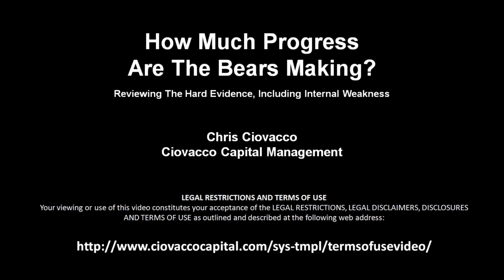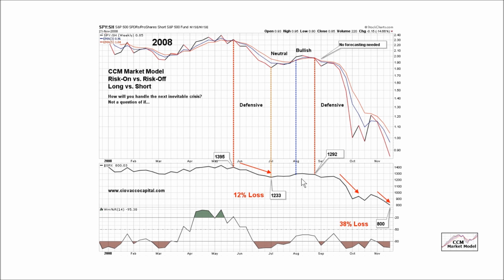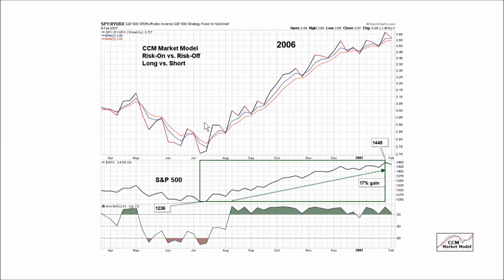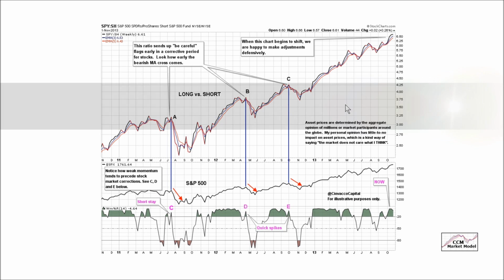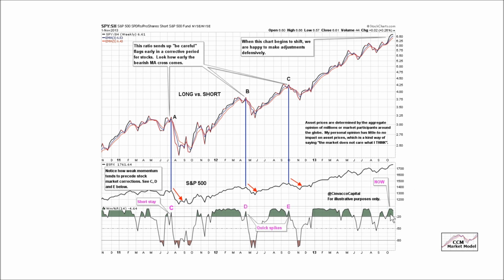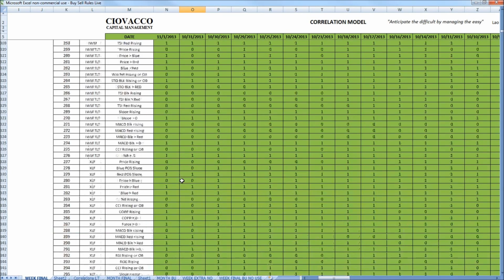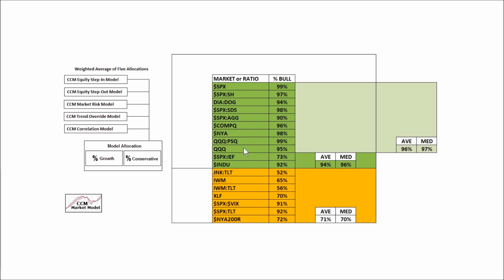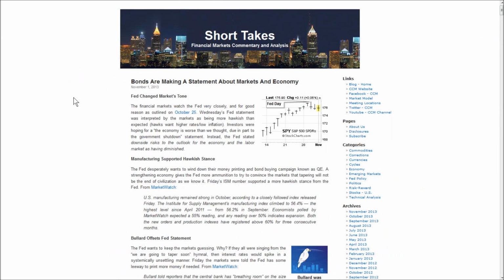How Much Bearish Evidence?